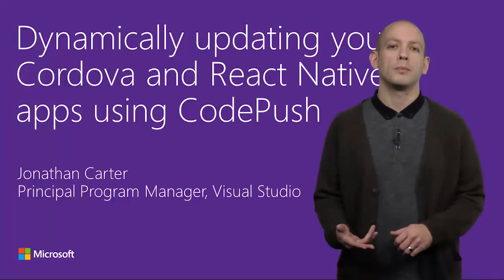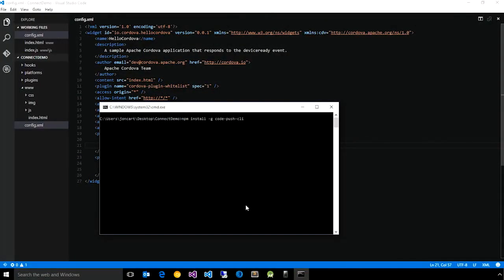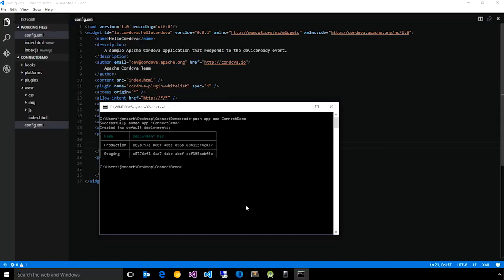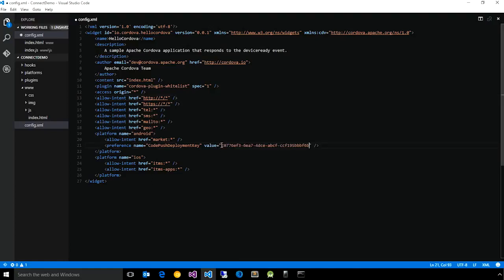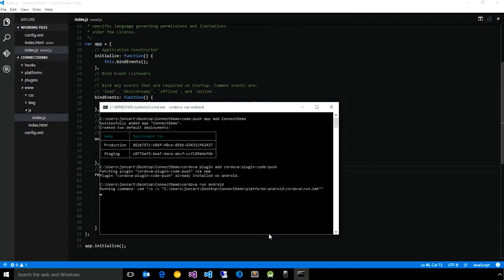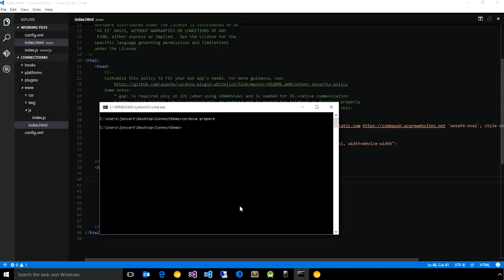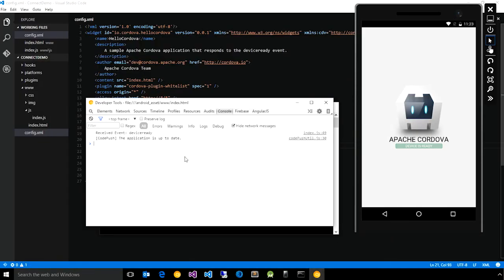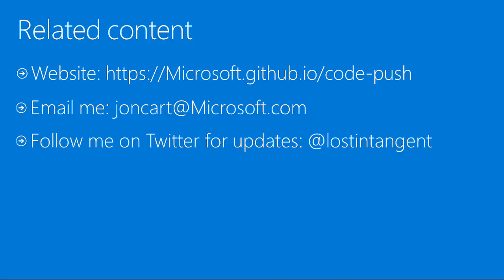CodePush updating your Cordova and React Native apps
CodePush is a cloud service that enables Cordova and React Native developers to deploy mobile app updates directly to their users’ devices. This video demonstrates the capabilities of the service, how to integrate it into your apps, and how to seamlessly release bug fixes and new features using its CLI.

Jonathan Carter @ Microsoft Visual Studio